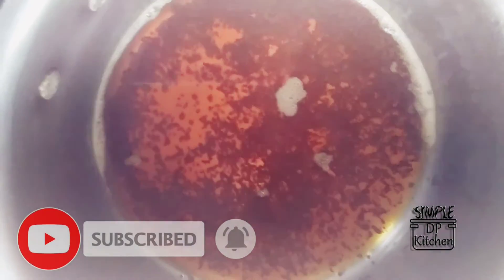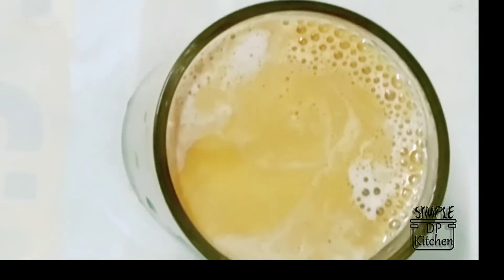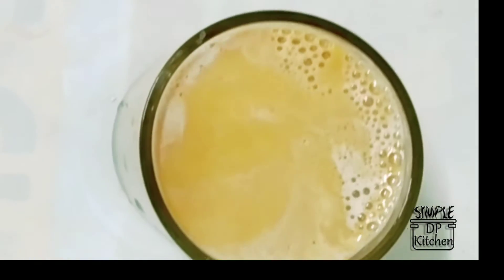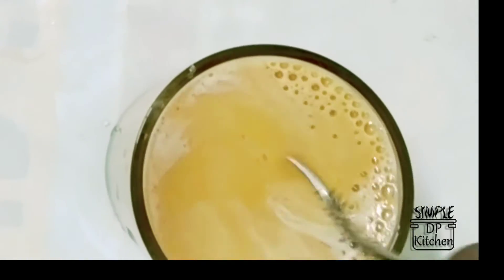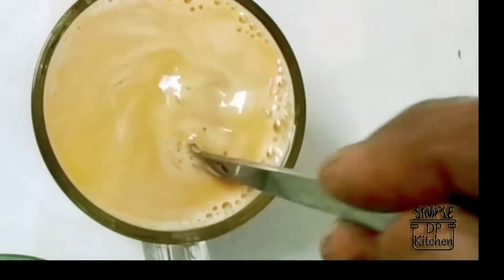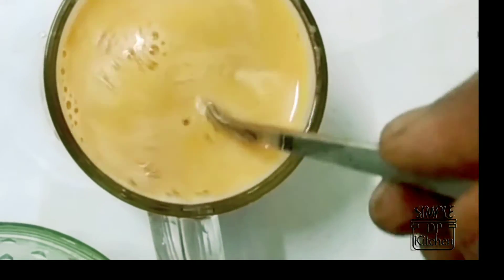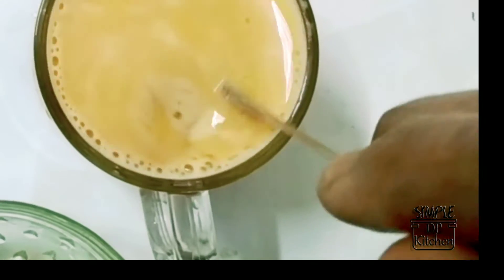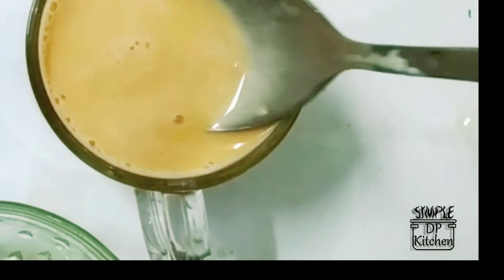കുടിച്ചാൽ ഉന്മേഷം നൽകുന്ന ചായ!!coconut milk tea 🥰🥰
How to make restaurant style dish at home, in just 5 minutes

Welcome to simple dp kitchen.